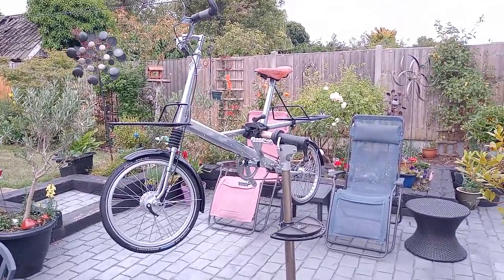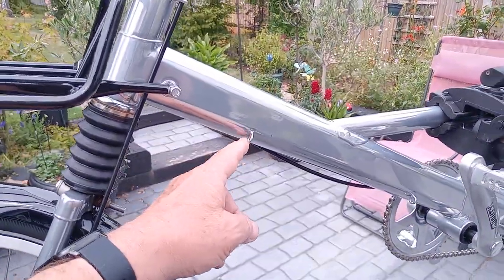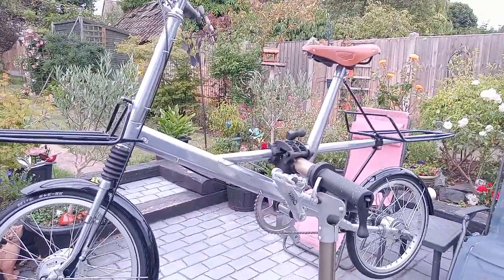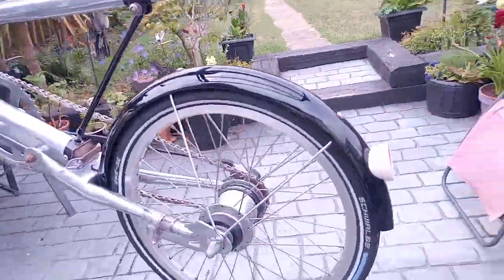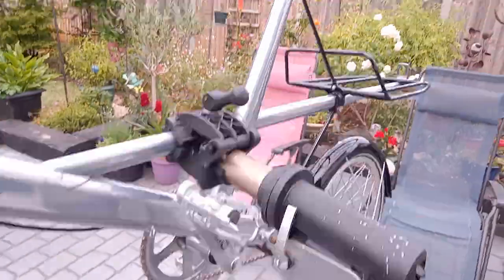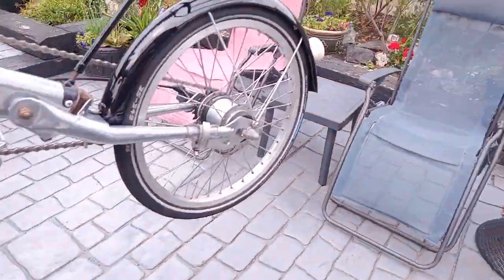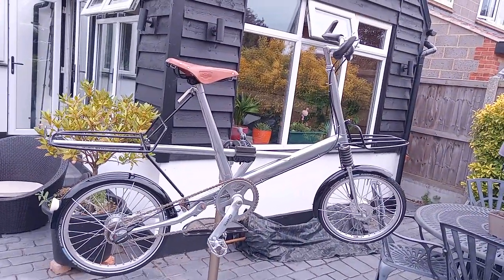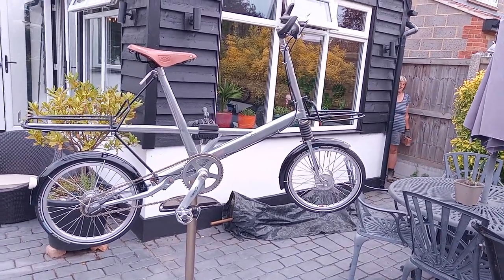Revamped 1965 Moulton F-Frame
This iconic bicycle design by Dr. Alex Moulton changed the face of cycling in the 60's.  This is a 1965 Mark 1 with a riveted and brazed frame.
It has been take n back to bare metal and powder-coated in Gloss Black & Silver-Chrome.  It has been upgraded with modern hubs and rims and features a 7-Speed internal geared hub with coaster brake and a front drum-hum with dynamo on Sun CR18 rims.
It has both front and rear racks and a Brooks B17 Saddle.

A work of art to look at.  :-)